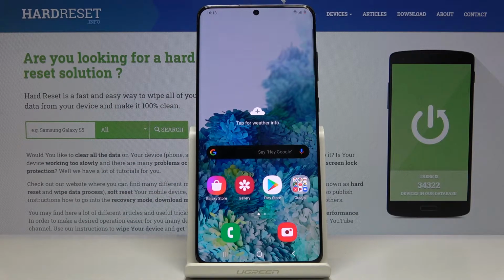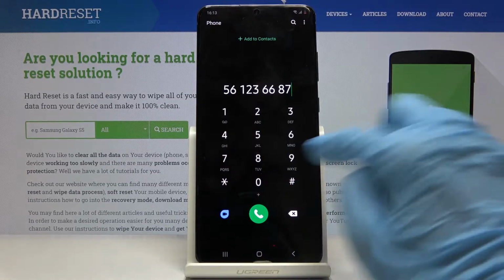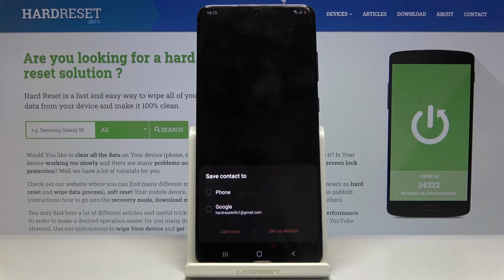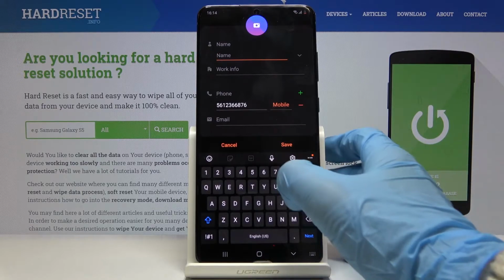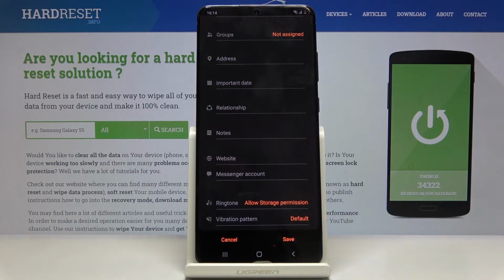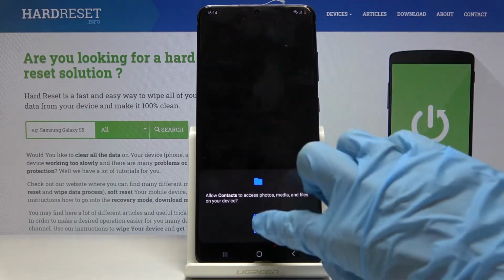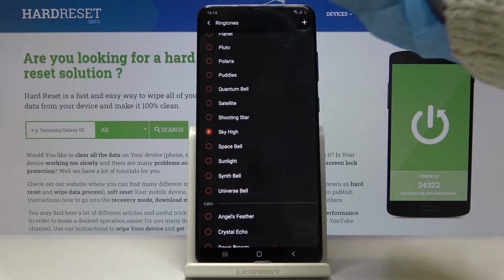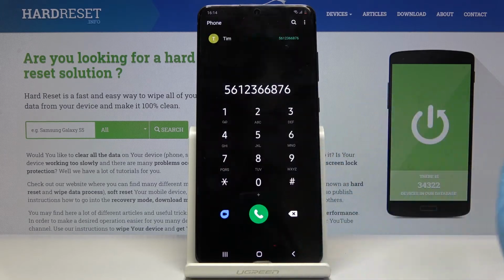How to Create New Contact in SAMSUNG Galaxy S20 Ultra – Add Number to Contacts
In the attached instructions, we show you how to smoothly write down the phone number in SAMSUNG Galaxy S20 Ultra. If you want to edit the contacts list and add a new phone number to the Samsung device, stay with us and learn how to without any problem. Let’s follow the tutorial and learn how to add a phone number to the contacts list in the Samsung device. Visit our HardReset.info YT channel and discover many useful tutorials for SAMSUNG Galaxy S20 Ultra or any smartphone.

How to create new contact in SAMSUNG Galaxy S20 Ultra? How to add number to contacts list in SAMSUNG Galaxy S20 Ultra? How to edit contacts list in SAMSUNG Galaxy S20 Ultra? How to add contact to SAMSUNG Galaxy S20 Ultra? How to write down phone number in SAMSUNG Galaxy S20 Ultra?